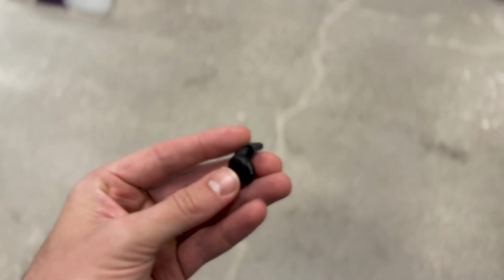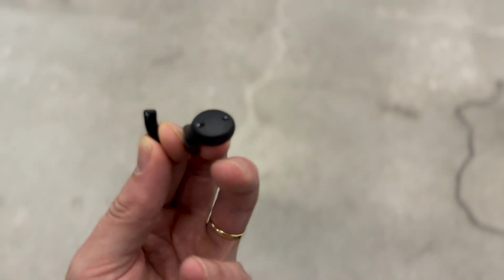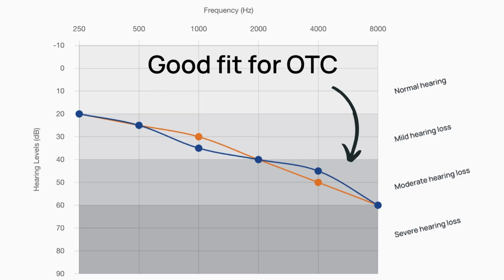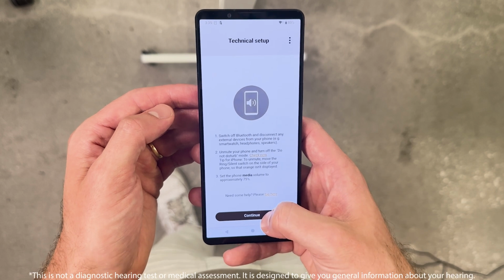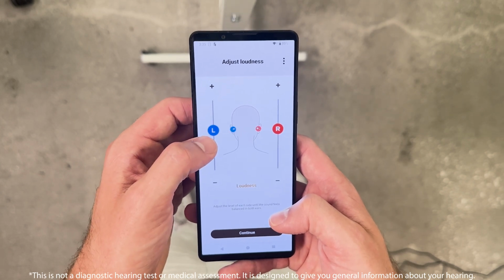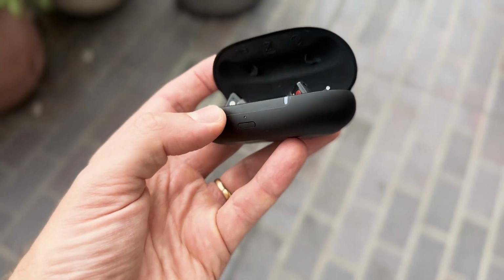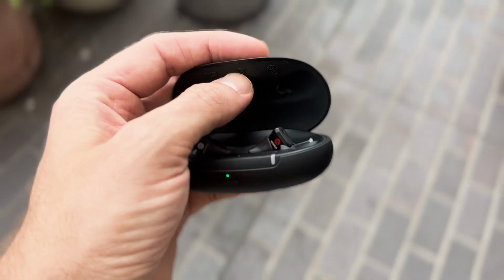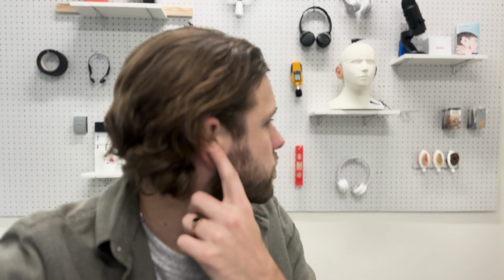Sony Hearing Aid Models: Compared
Sony is a leading name in the OTC hearing aid market, offering reliable, audiology-grade devices at affordable prices. Since partnering with WS Audiology in 2022, Sony has introduced three products. In this video, we break down the pros and cons of each model to help you decide which one might be right for you.

Highlights 👇

- CRE-C20: Our top pick for its invisible style and 28-hour rechargeable battery.
- CRE-C10: Budget-friendly with disposable batteries and a previous-generation sound processor.
- CRE-E10: Perfect for those who want directional sound control or Bluetooth streaming.

Shop all three at Soundly.com, and enjoy a complimentary setup call with an audiologist included with every purchase!